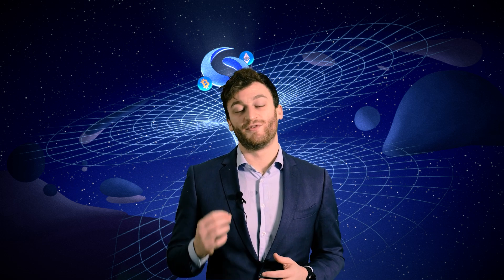Syscoin Roadmap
Syscoin broke new ground on December 6th, 2021 with the implementation of the NEVM chain, which officially made it the most advanced Virtual Machine running atop of Bitcoin. However, the introduction of the NEVM was only the first phase of three. Syscoin will soon implement highly anticipated ZK-Rollups followed by some radical innovation currently referred to as Validium. We are confident that these advancements will have far-reaching implications for blockchain technology going forward.

Official Community Channels